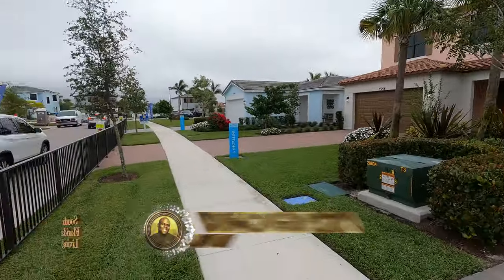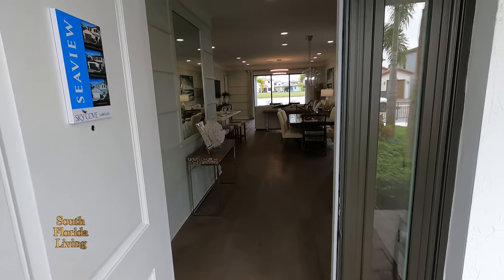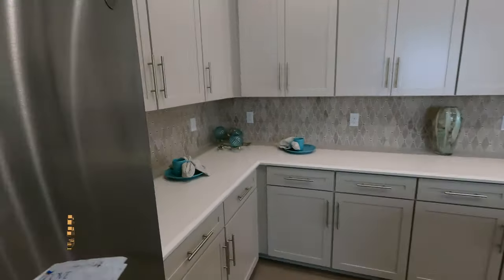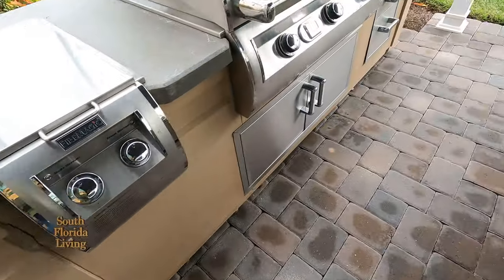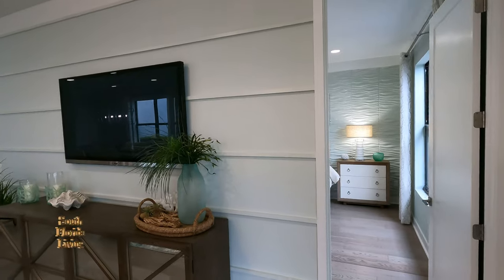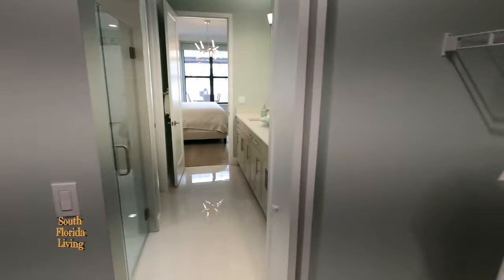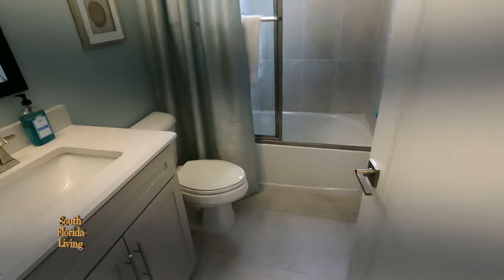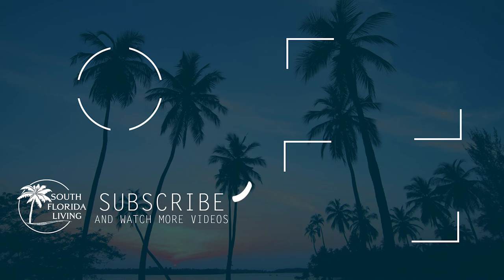Luxury Home Tour in West Palm Beach | Westlake | Homes For Sale in Florida | EP 219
Luxury Home Tour in West Palm Beach | Westlake | Homes For Sale in Florida | 4 Bed / Optional Loft or 3 Bed with 2 Master | 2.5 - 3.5 Bath | HOA: $107.67 | Starting from $466,900 (2,114 AC sq ft) EP 219